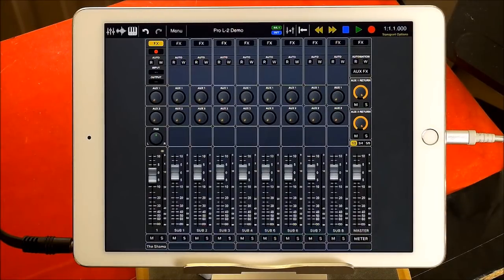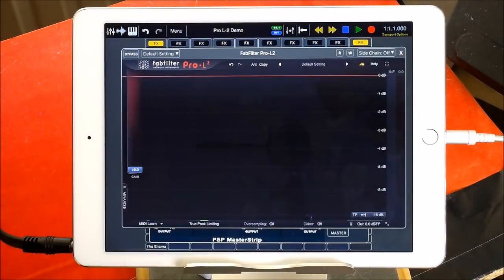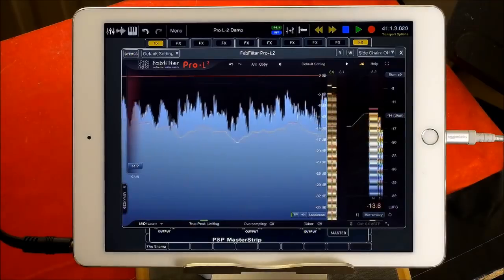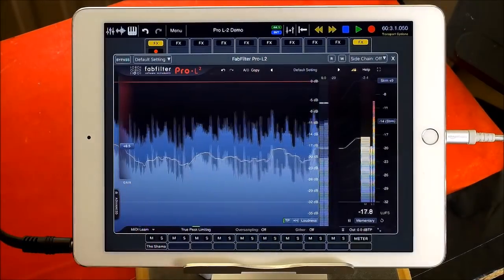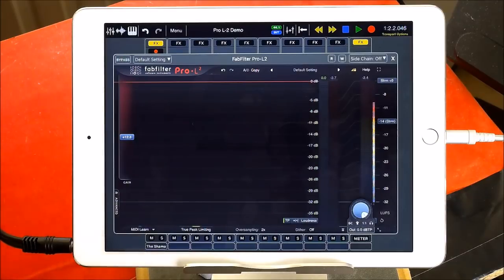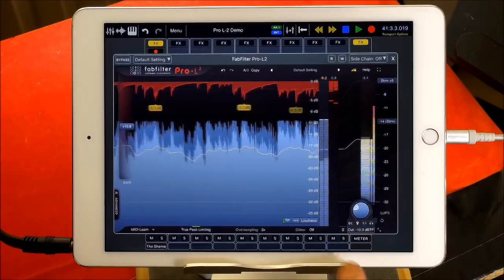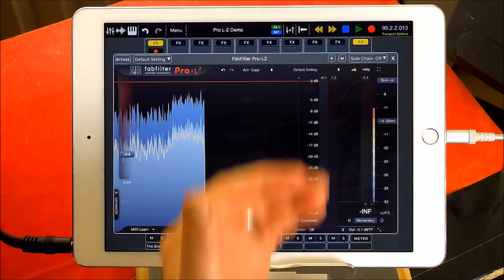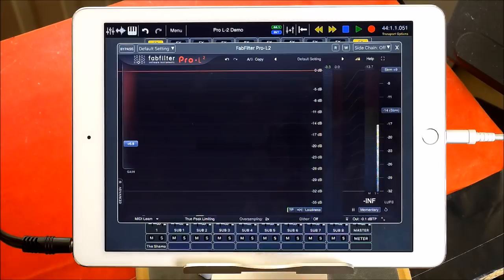Auria PRO - The Fabfilter PRO L-2 Mastering Limiter - Tutorial for the iPad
You can get Auria Pro here at the App Store